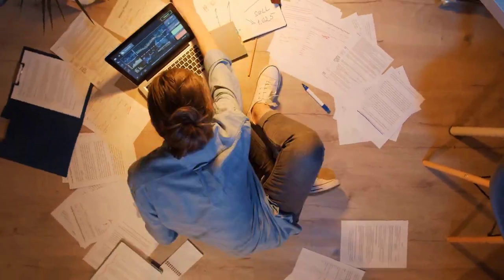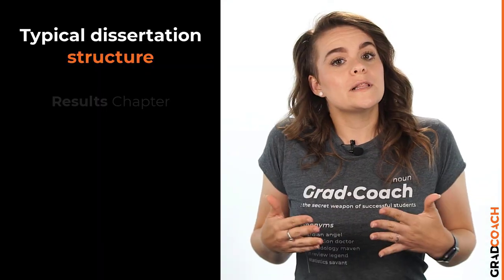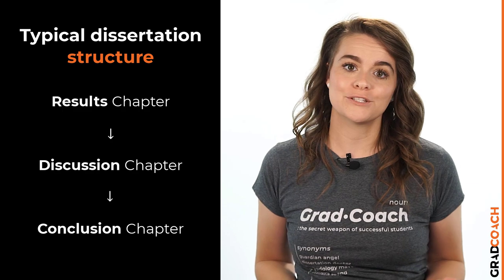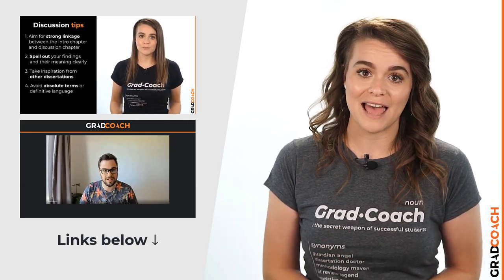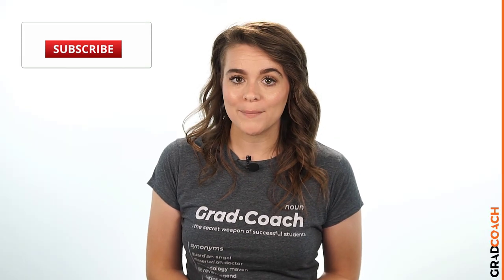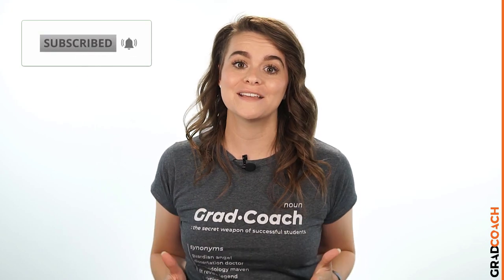Dissertation Conclusion Chapter: 6 Simple Steps + Examples (Dissertation & Thesis Conclusion)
Learn how to write an A-grade conclusion for your dissertation, thesis or research project in 6 simple steps. Emma explains what exactly the conclusion chapter is, what you need to include and exclude from the thesis conclusion, and how to structure and write up the conclusion chapter, step by step.

Overview: How to write a dissertation conclusion chapter

00:00 Introduction to the conclusion chapter
01:44 What is the conclusion chapter
04:06 What goes into the dissertation conclusion
06:21 How to write a dissertation or thesis conclusion chapter
06:48 S1 – Introductory paragraph
07:51 S2 – Key findings summary
09:43 S3 – Contribution
11:32 S4 – Limitations
13:54 S5 – Further research opportunities
15:27 S6 – Closing summary
16:06 General tips and tricks for the conclusion chapter

For more information about writing the conclusion chapter for your dissertation or thesis, check out the Grad Coach blog

If you're interested in getting 1-on-1 support with your dissertation or thesis conclusion chapter (or any other chapter/section), check out our 1-on-1 research coaching service